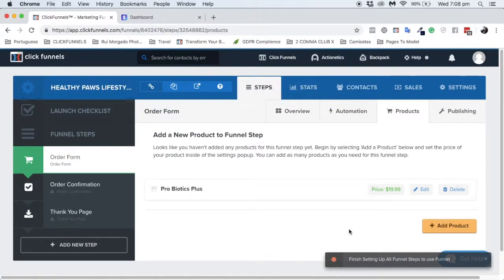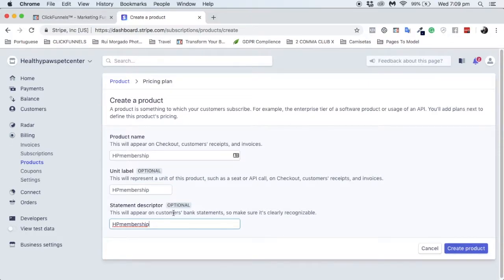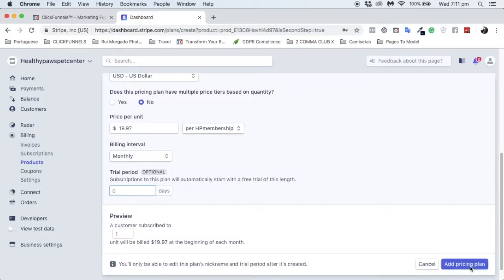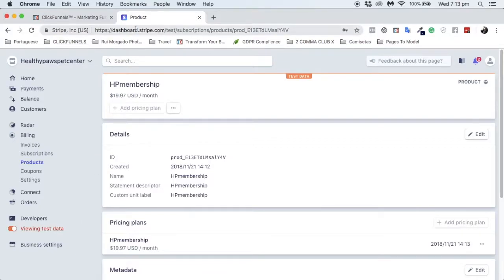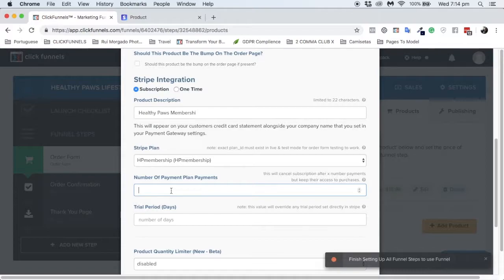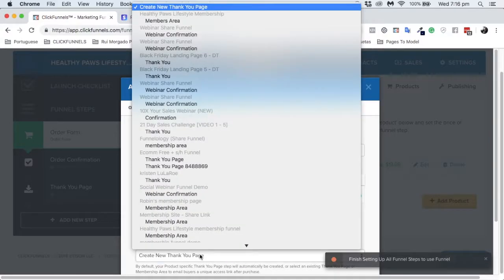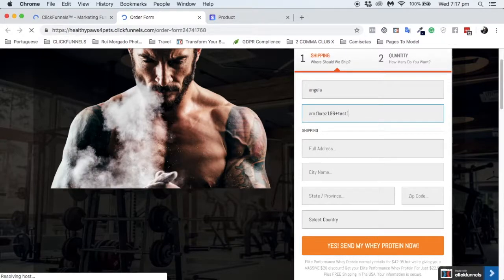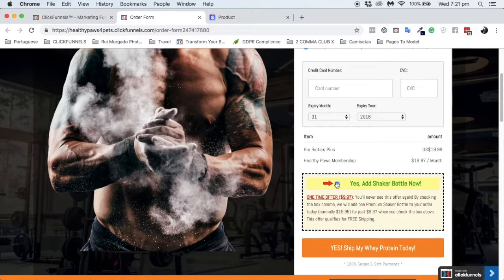How to add a Multiple payment products in Clickfunnels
here's a step by step guide on how to create products that require recurring payment, like membership sites, on Clickfunnels.